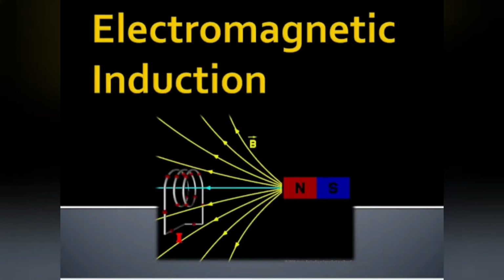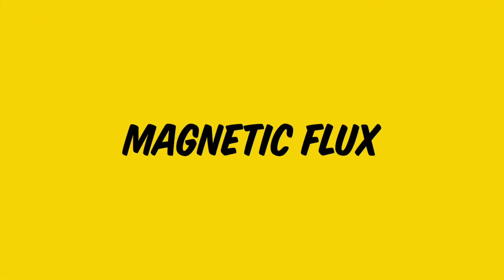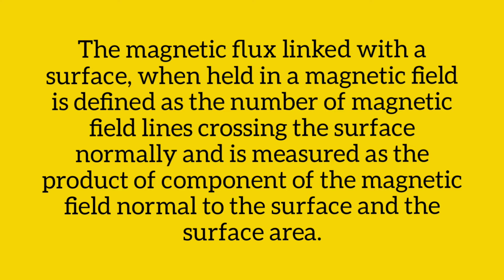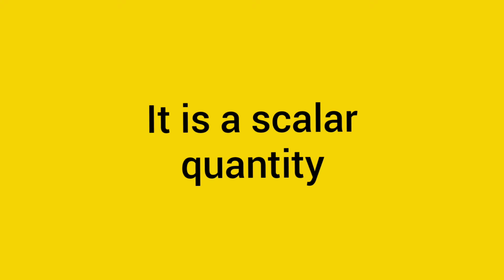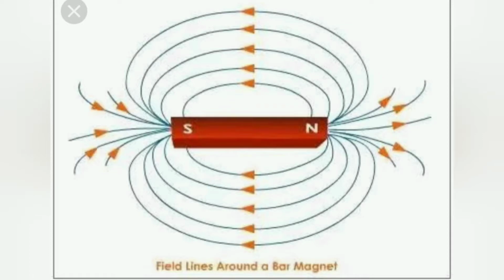Class XII: Magnetic Flux (Explanation with Teaching Aids)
Electromagnetic Induction: magnetic flux